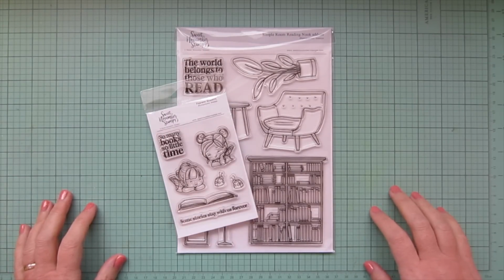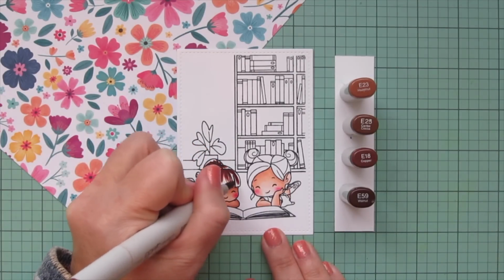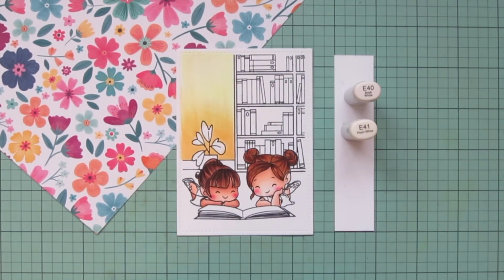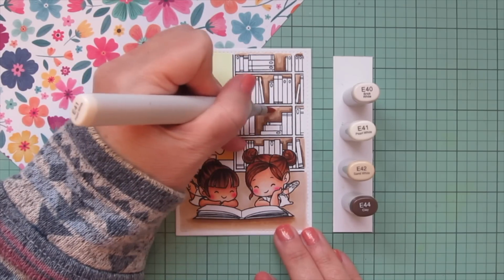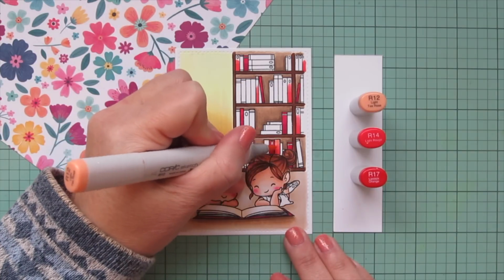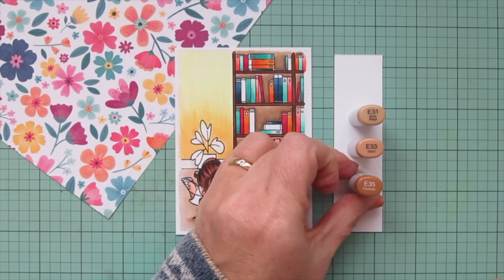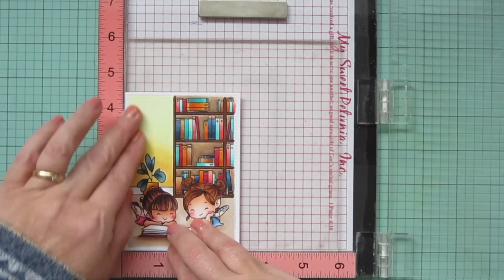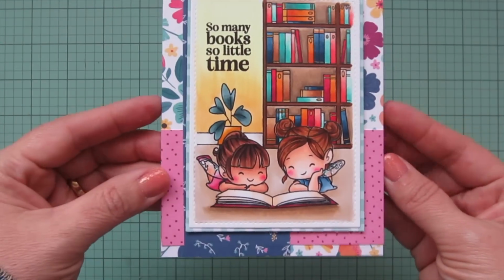So Many Books Card | Sweet November Stamps YouTube Hop | Copic Coloring a Cozy Library Scene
Join me as I create a cozy library scene card using Sweet November Stamps New Release and Copic coloring a full focal panel, including the background.

Cocoa Vanilla Happy Days 6x8 paper pack: N/A
Spectrum Noir Ultra Smooth Cardstock